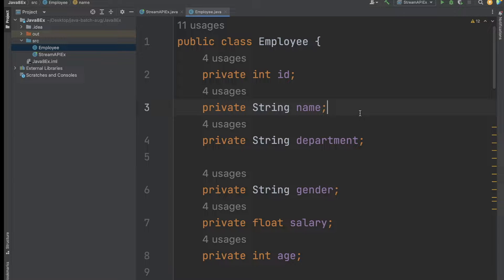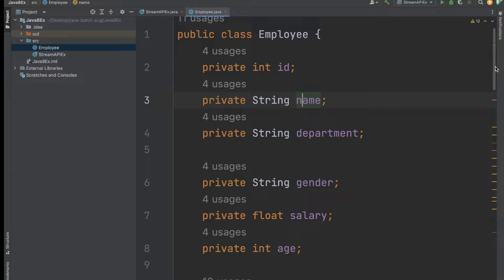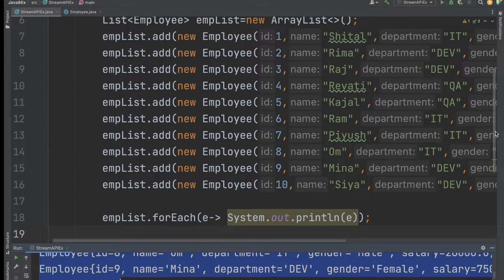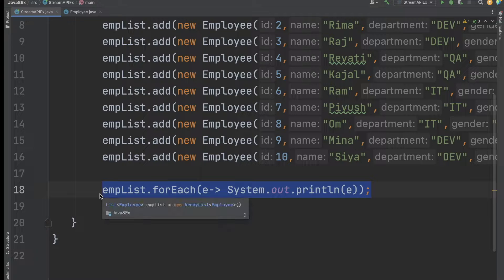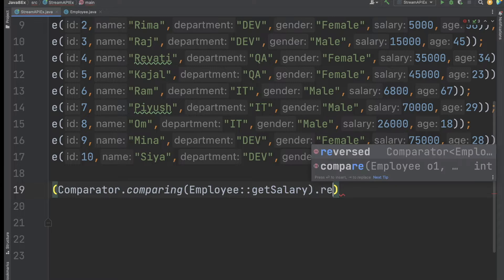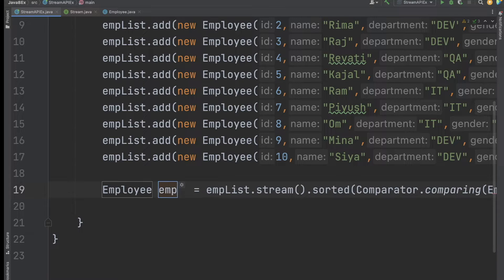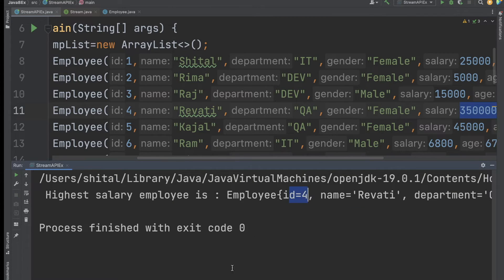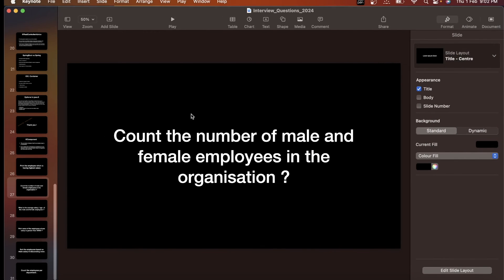How to find highest salary employee using Java 8 stream API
How to find the employee which is having highest salary in the organization ?
Print the employee which is having maximum salary using java8 stream API?
Java8 stream API sorted method

Hello All,

In this video we will see how to find highest salary employee in the organization using java 8 stream API?

Employee employee = empList.stream().sorted(Comparator.comparing(Employee::getSalary).reversed()).findFirst().get();

System.out.println(" Highest salary employee is : "+employee);